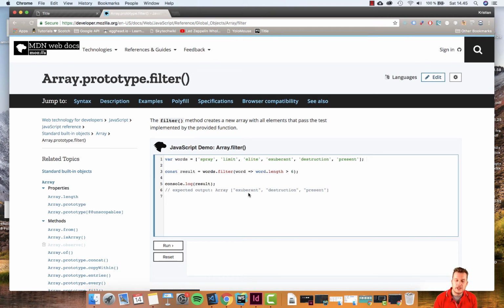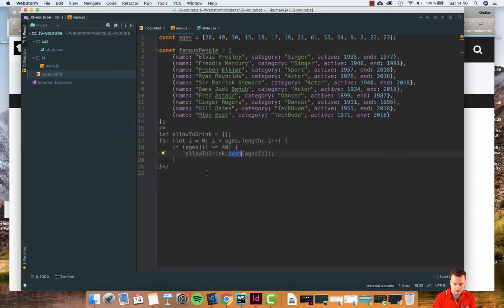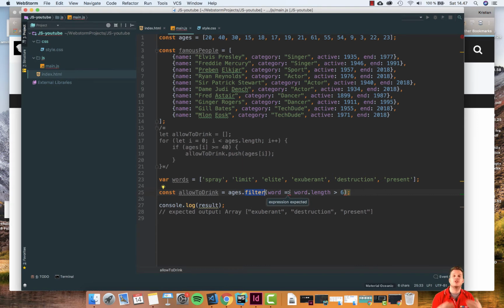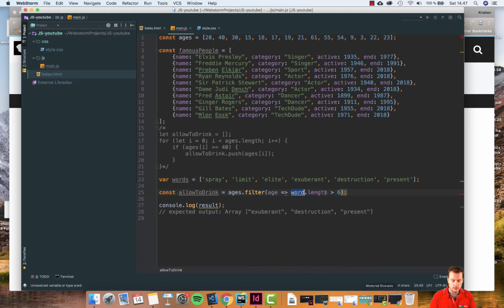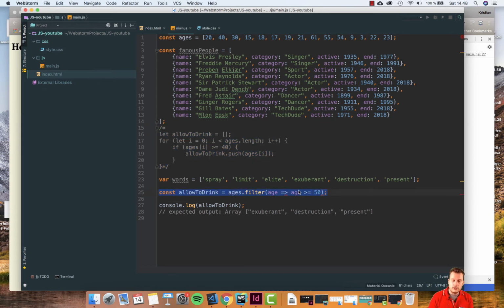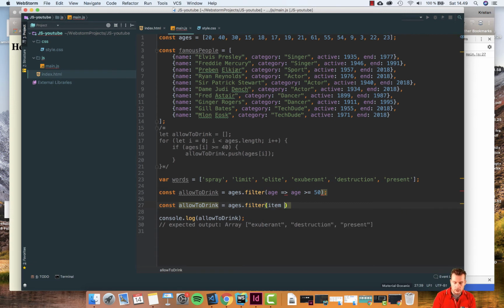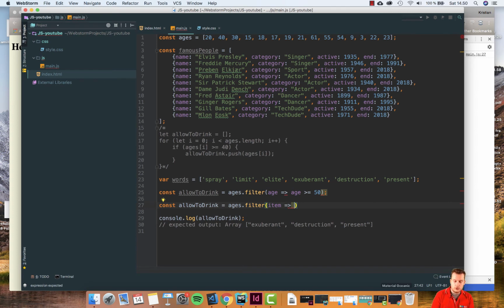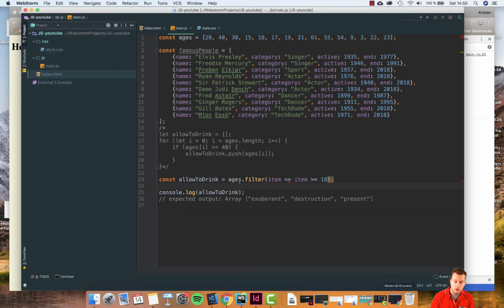JavaScript | S03E26 | .filter prototype part I